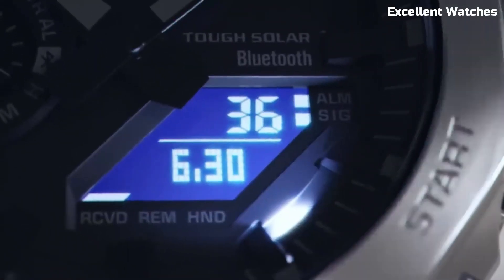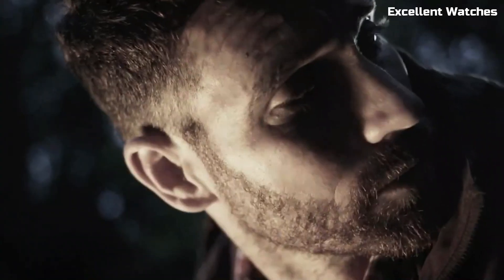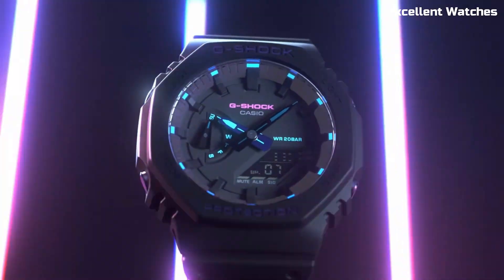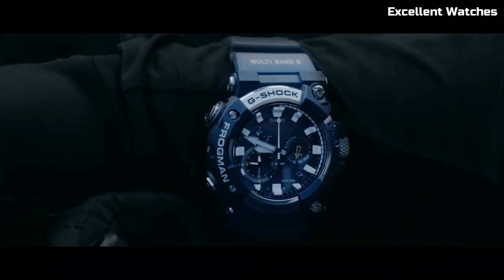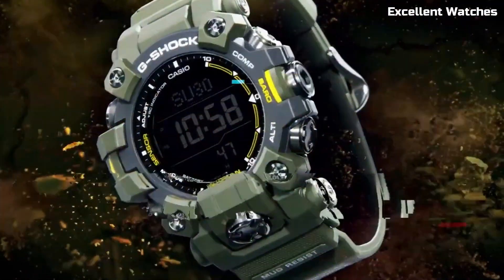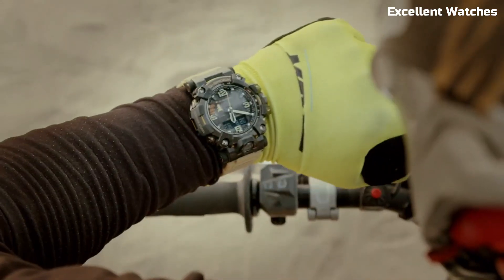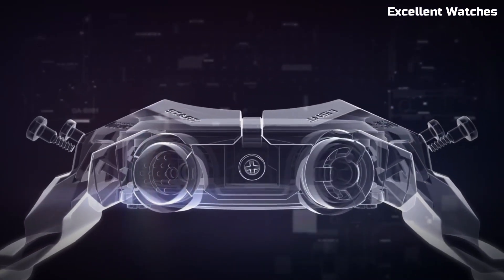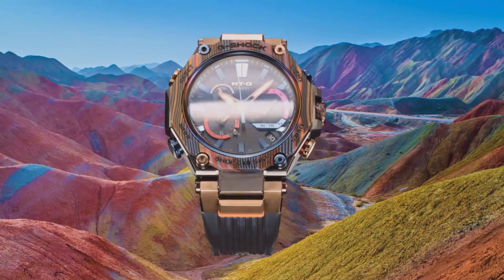Top 10 Best Casio G Shock Watches for Men 2024